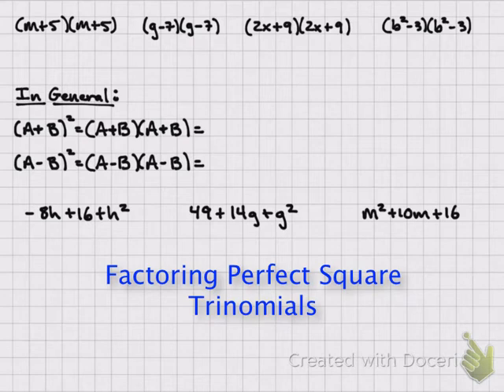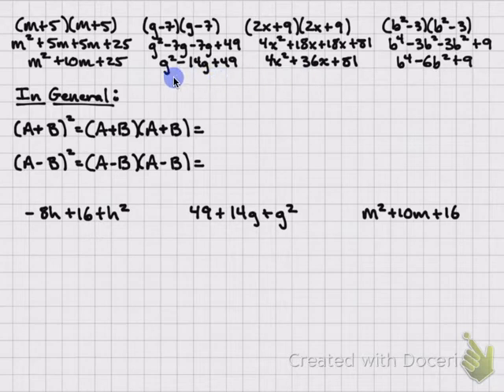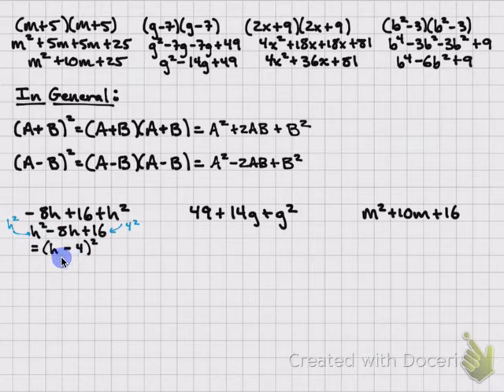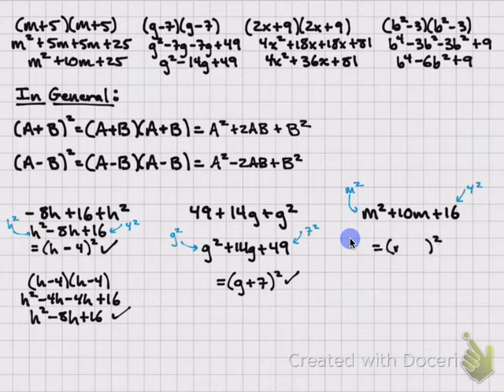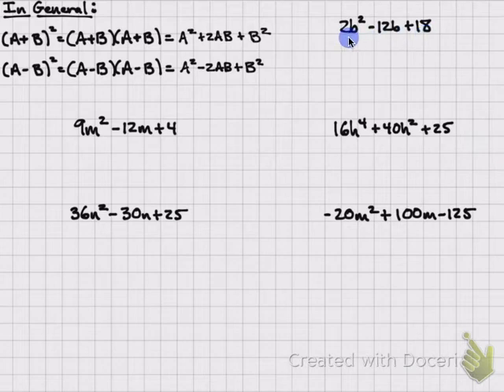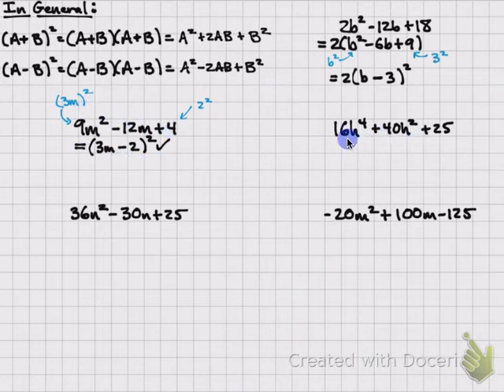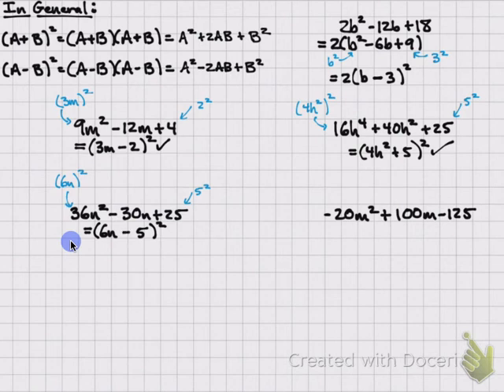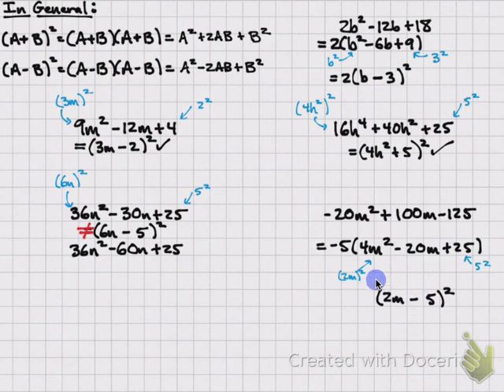Factoring Perfect Square Trinomials Part 1 (C8V6)